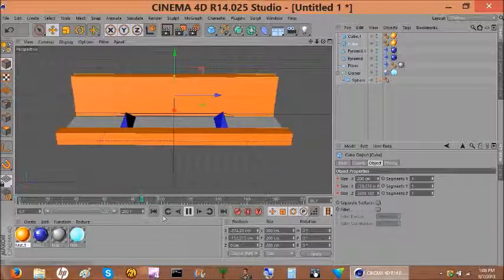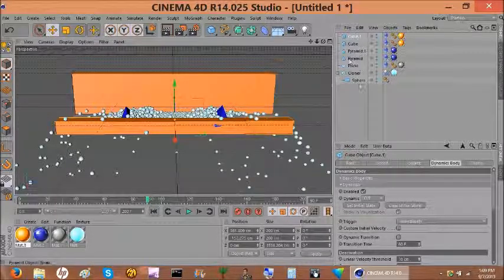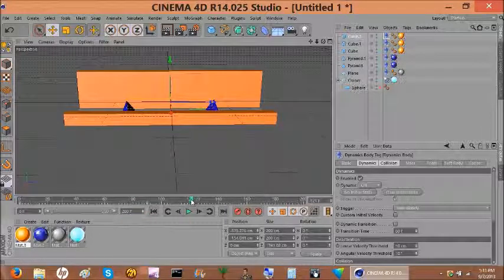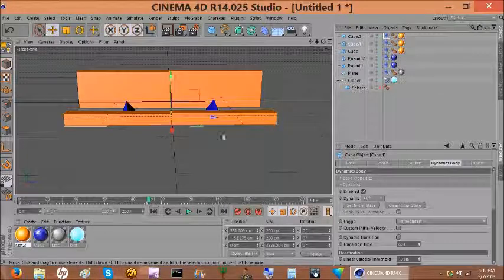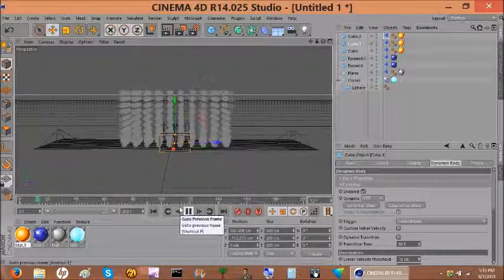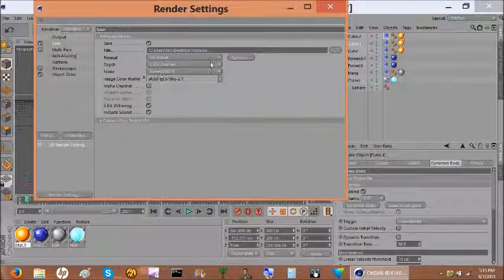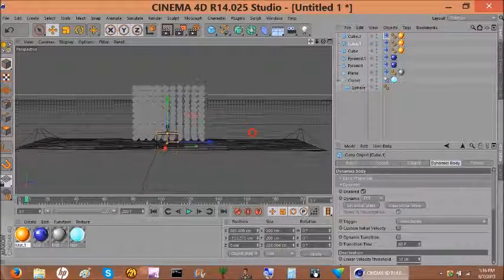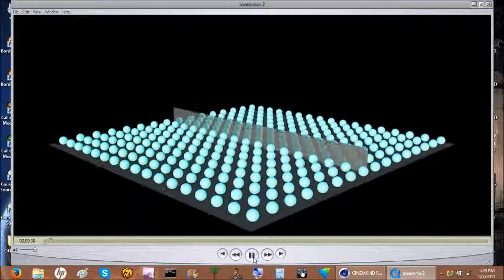Cinema 4D Dynamics Tutorial Part 2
YouTube.com/user/AmethystNetwork

YouTube.com/user/MrSuicidalGiraffe

YouTube.com/user/REMOTIKON